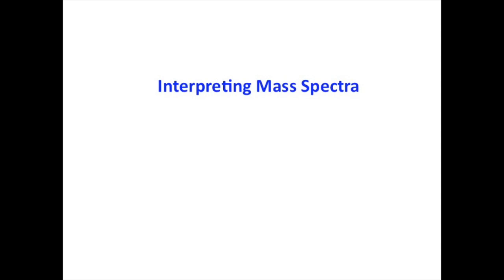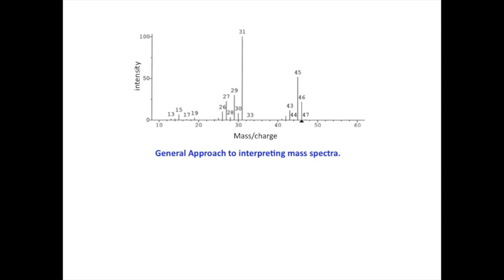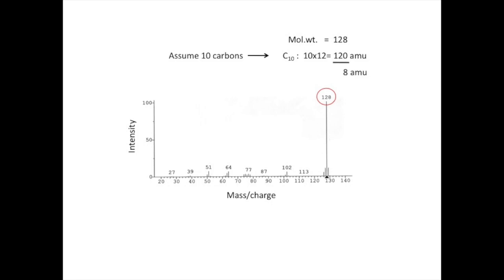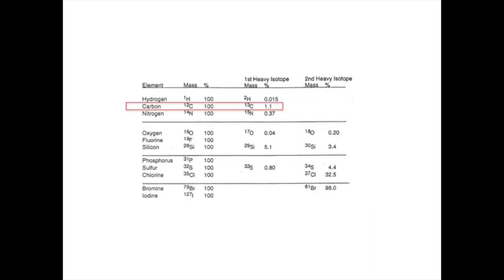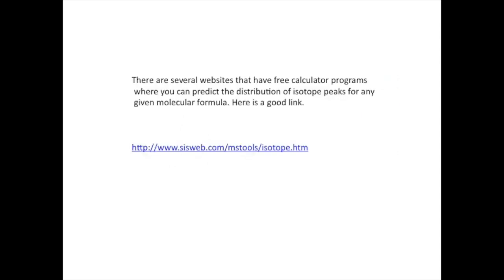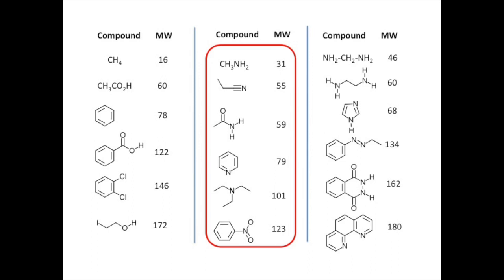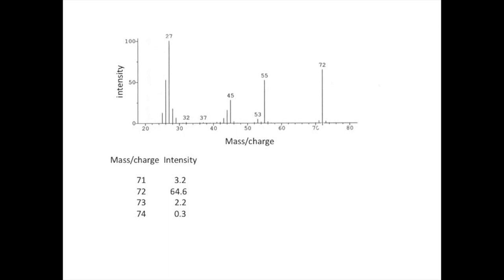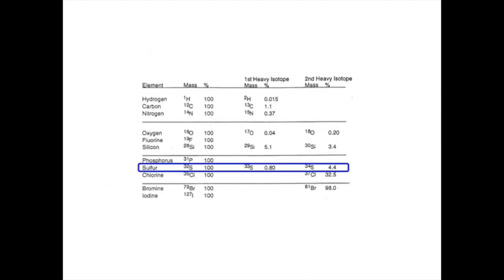8 1 Finding the molecular formula from a mass spectrum Link2